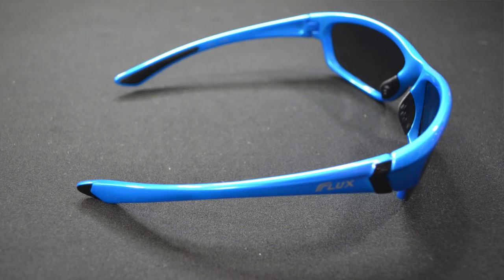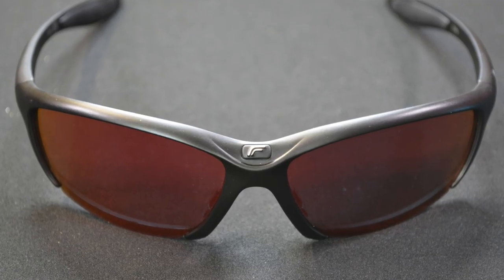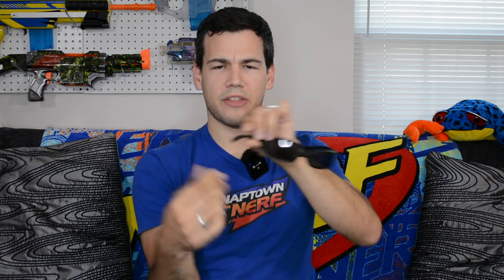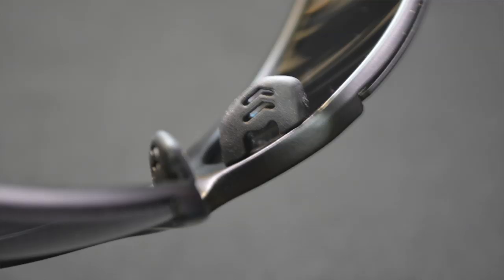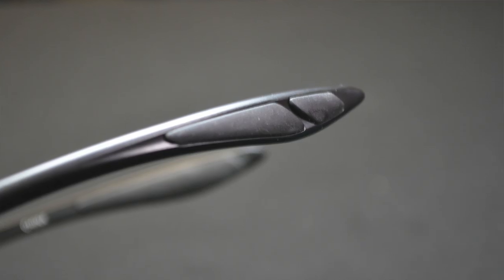THE ULTIMATE NERF EYE-PRO!!! (FLUX Sunglasses Review)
Today we're taking a look at a few different pairs of FLUX sunglasses and talking about the importance of eyepro for Nerf. FLUX's was nice enough to send me a pair of the Avento, Sportech and Rainier to review for you guy, so hopefully this gives you a taste of what you can expect from them.

Clear Eye-Pro